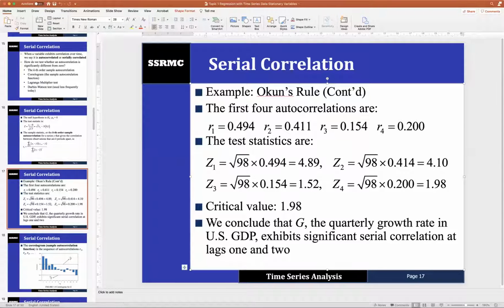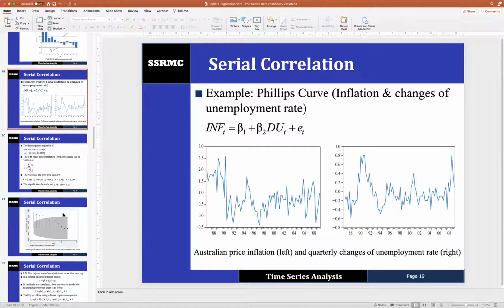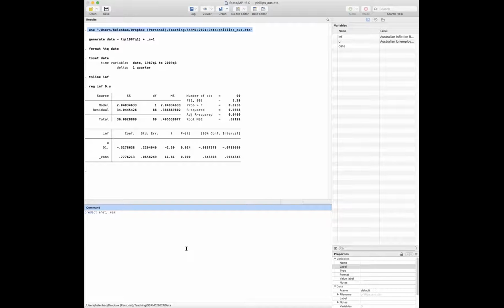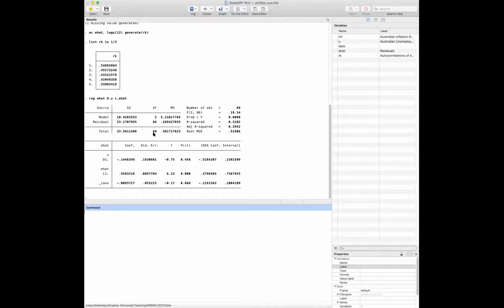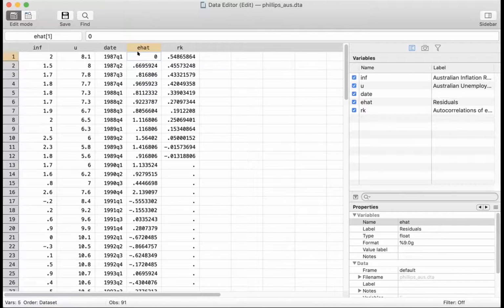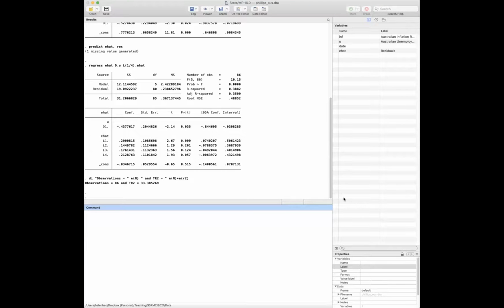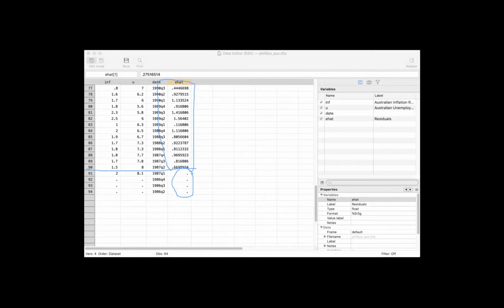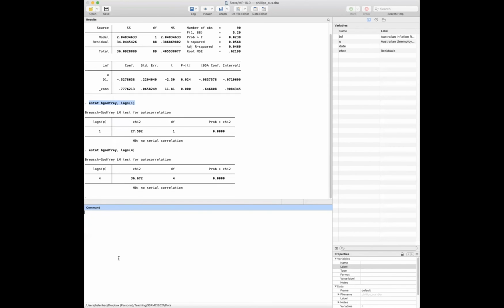1 3 Serial Autocorrelation Stata Demonstration default